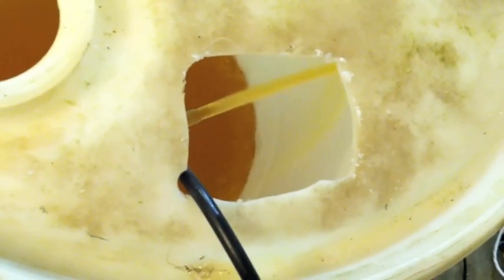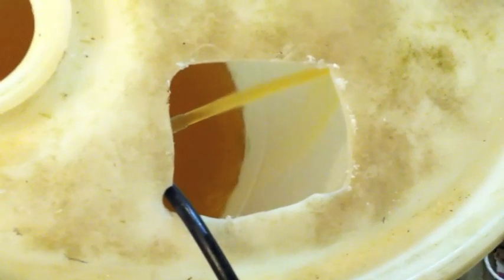Drying my 7 gallon batch of biodiesel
I have a 35watt submersible aquarium pump in the bottom of the barrel with a short hose attached to it. It's spraying the biodiesel up against the wall of the barrel to increase the surface area (I say tension in the video, I meant area.). This helps the oil to dry completely, and dry faster than it would just sitting in the barrel.